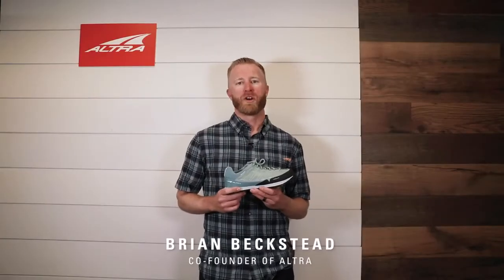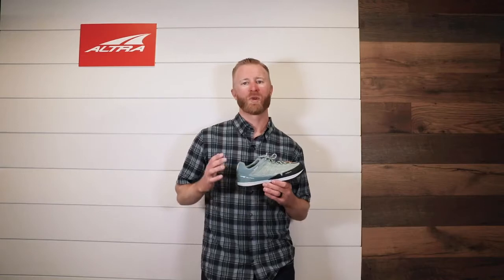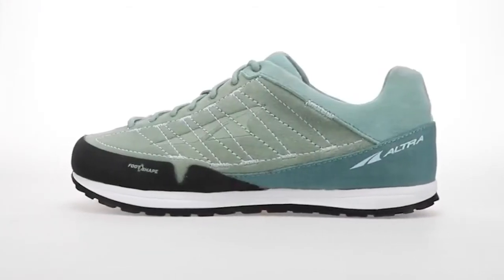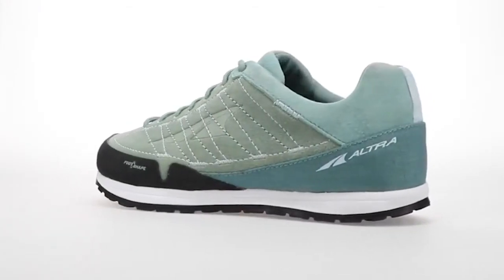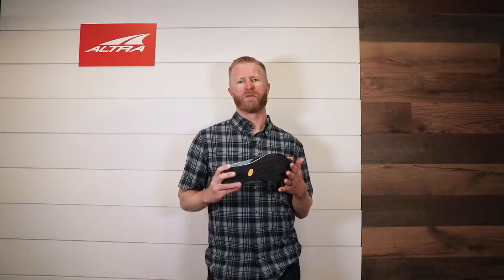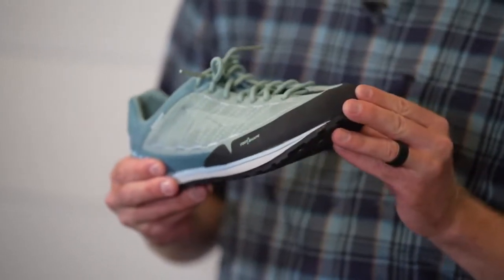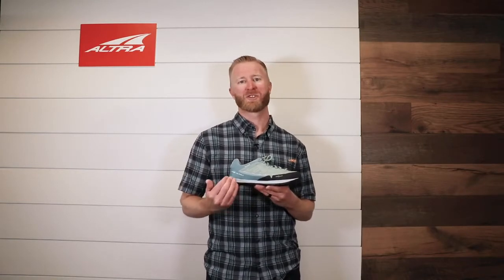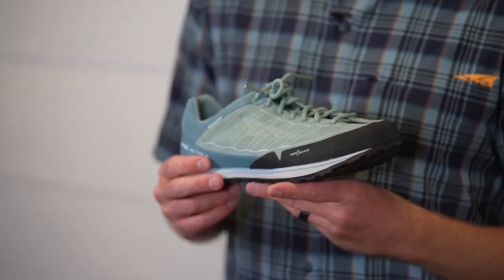Altra Grafton Product Overview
Named after Grafton Mesa in the canyoneering hotspot of southern Utah, the Altra Grafton is a trail hiker with an approach/canyoneering shoe twist. This adaptable outdoor style features a Vibram® outsole, climbing style rubber toe cap and a rugged suede leather and canvas upper. With the incredible functionality and versatility wrapped into this shoe, there's almost no limit to where you can take your Graftons.

 About Altra:
Altra was founded in the backroom of a small specialty running store in the Wasatch Mountains of Utah. Since the beginning, the goal has been to create innovative and purposeful running shoes that help people run more naturally. Altra’s unique Core3 includes a FootshapeTM toebox that allows the toes to relax and spread out which enhances stability and encourages natural running form. Balanced Cushioning™ platform that positions the heel and forefoot at an equal distance from the ground, cultivating optimal alignment, better form and a low-impact landing. And, an innovative Fit4HerTM technology that builds shoes on female-specific platform, addressing the anatomical differences in men and women’s feet. Altra is on a mission to unleash human potential by inspiring the world to move naturally.

Altra Running in Singapore is distributed by Sing Phil Enterprises LLP.
Be a part of our journey and follow along on our Website, Instagram, Twitter, and Facebook.

EMBRACE THE SPACE.